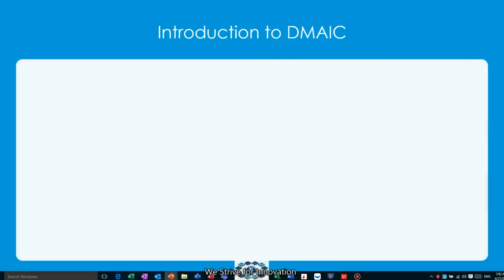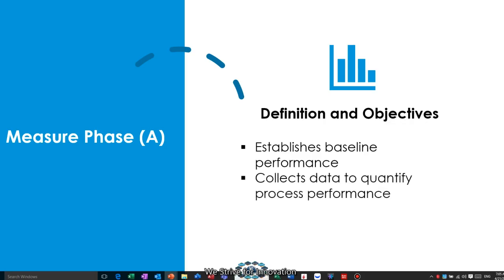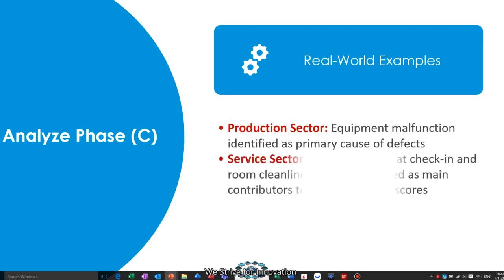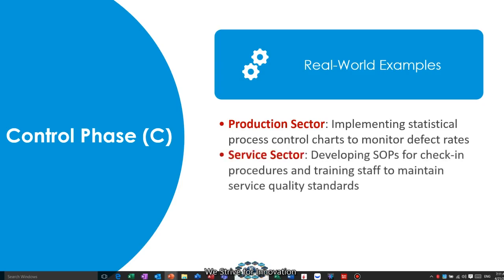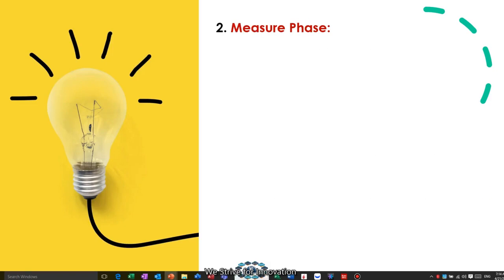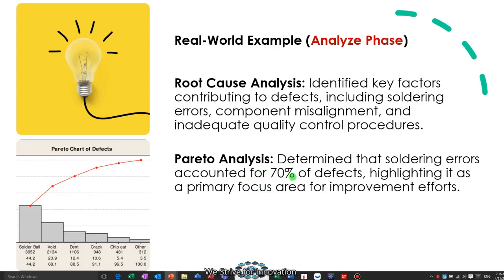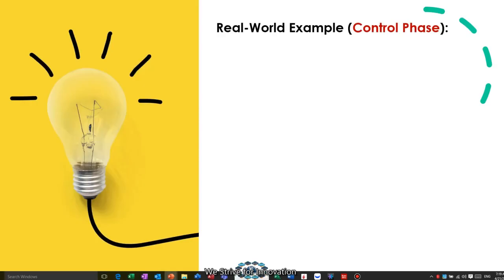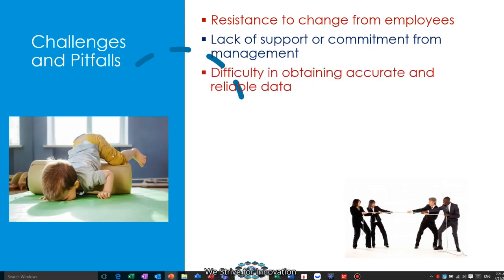Six Sigma DMAIC Overview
Overview of Six Sigma DMAIC. Process improvement. Defect reduction. Customer satisfaction. Define-Measure-Analyze-Improve-Control